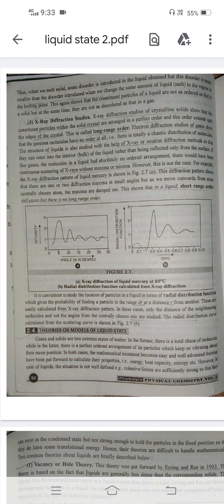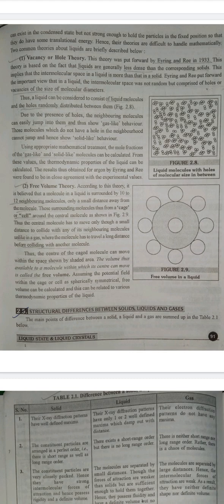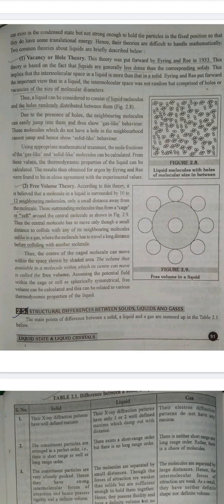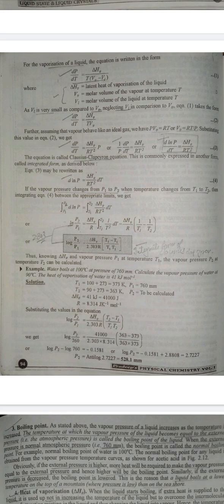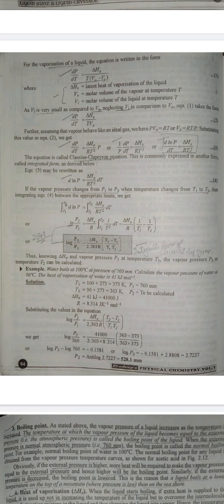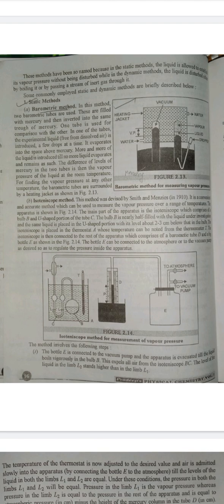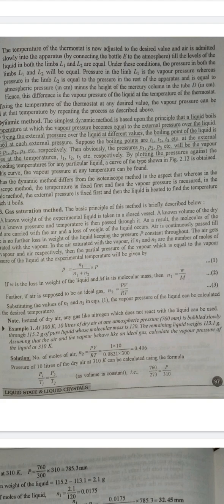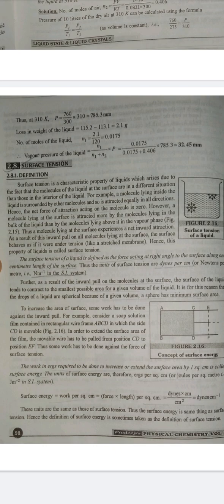Audio Lecture for Visually Impaired Students: Liquid State Part2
Liquid State  Part2, Pradeep Publications, Physical Chemistry, Dr SC Khetrapal